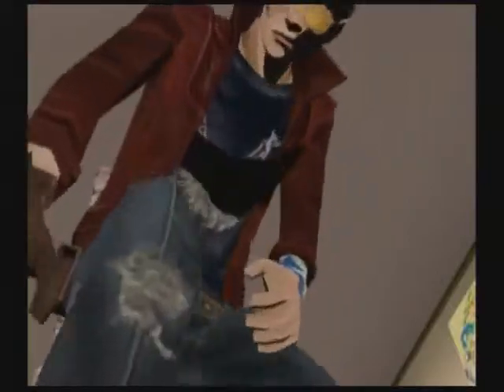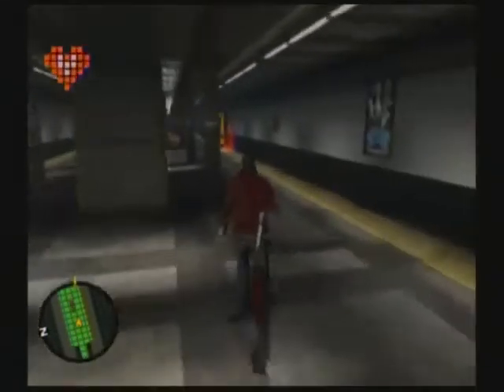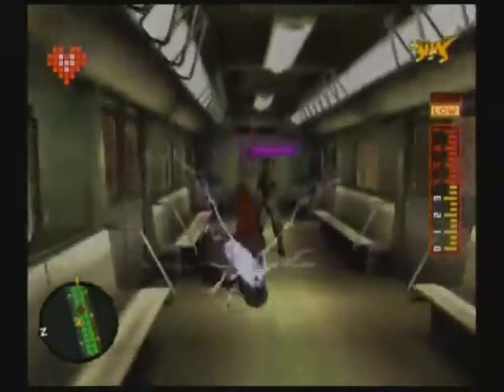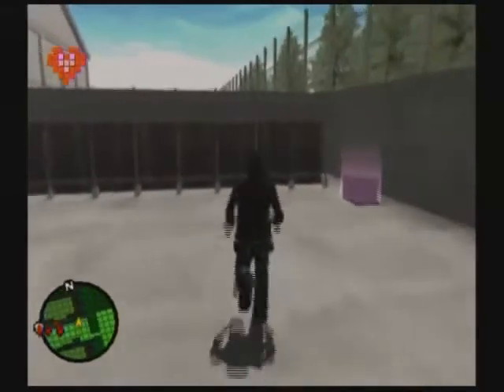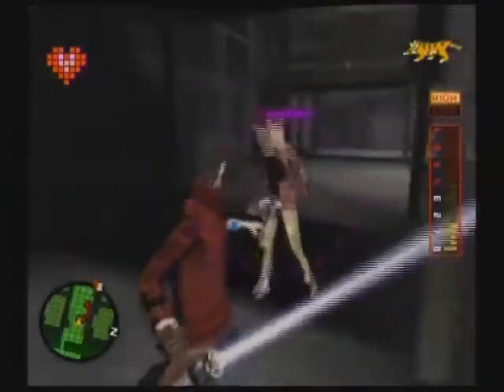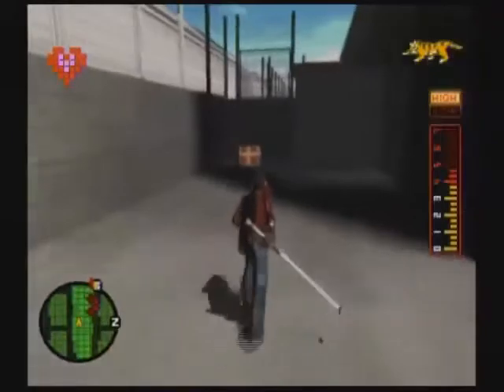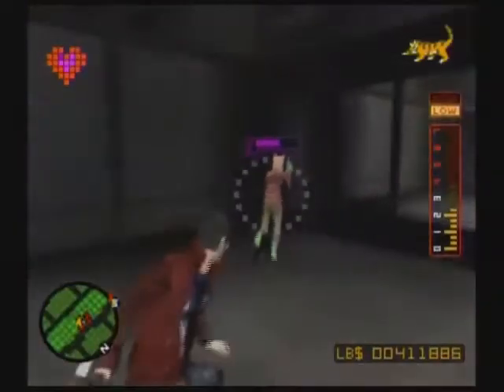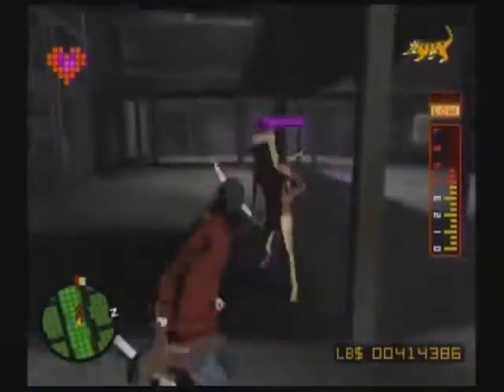LP No More Heroes PT 25: Back with the Beginning of 7!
Miss me? Better have! ^_^

Anyway, I don't actually explain in here why I was gone because I recorded this a long time ago, almost when I first left. Heh.

So, head into the subway and:
Card 16
Card 17
Kill some dudes
Card 18
Card 19
Kill more dudes
Card 20
And uh. well you know. kill more! MUAHAHA!